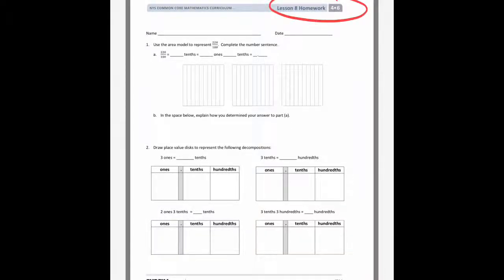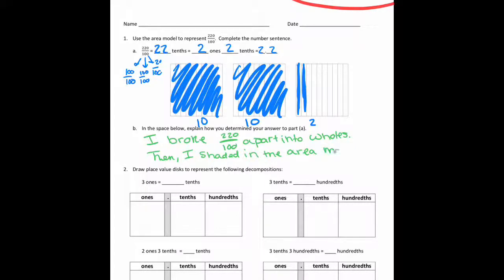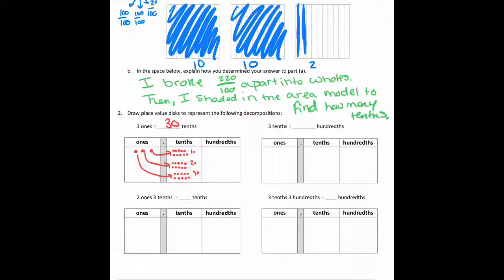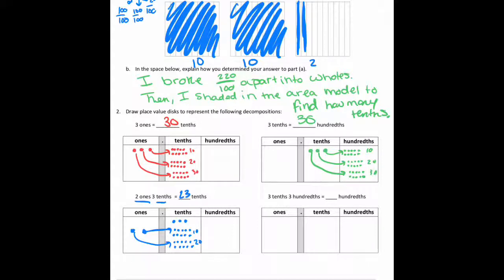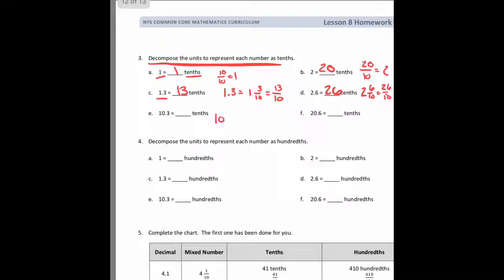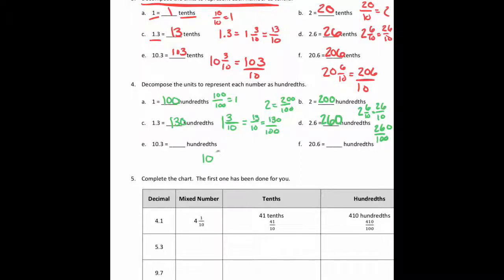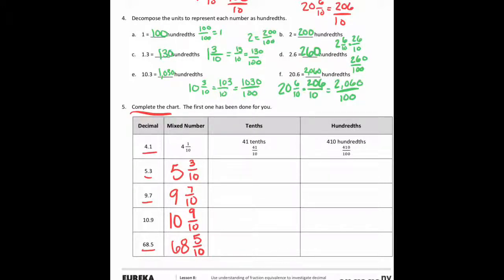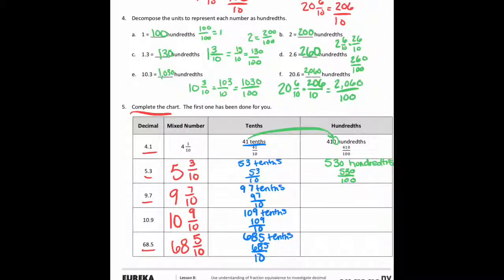Module 6, Lesson 8 Homework Help